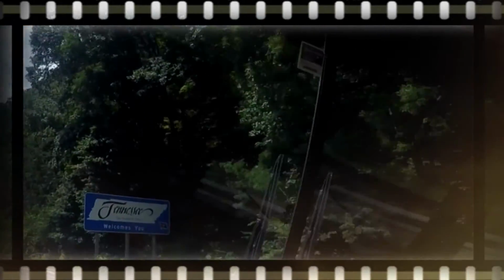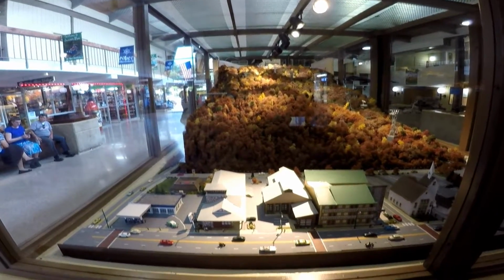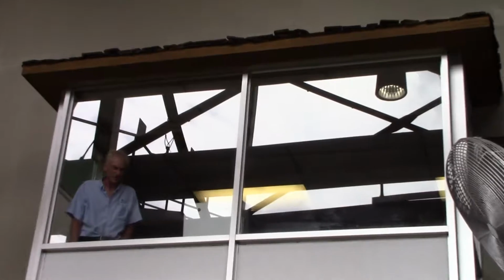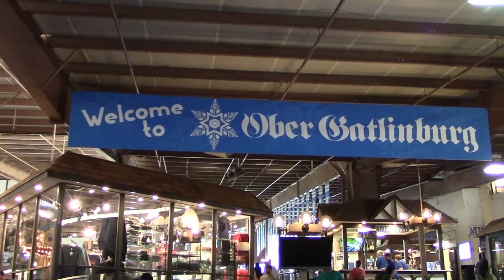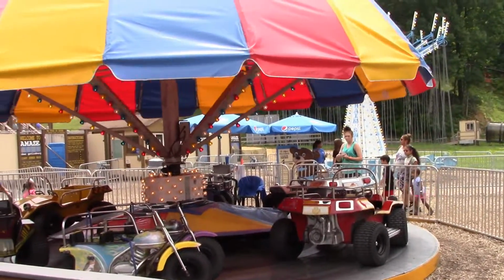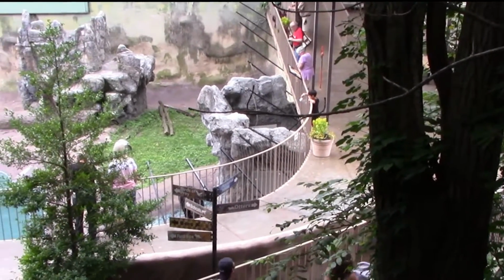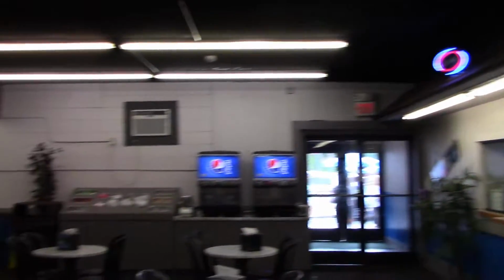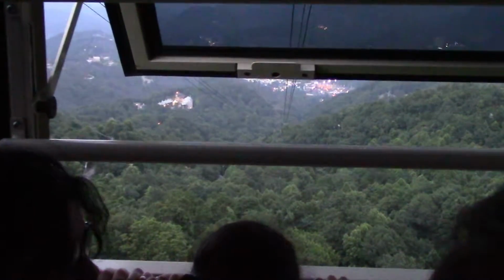OBER GATLINBURG TN TOUR & AERIAL TRAMWAY RIDE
A must-see Smokies Attraction is Ober Gatlinburg. Most famous for being the state of Tennessee’s only Ski and Snowboard Area and although winter is definitely their peak season, they keep their doors open when the snow melts as well! It’s a year-round destination that's worth visiting no matter the season. It has plenty activities for ALL ages and is a place everyone can enjoy.
At the end of the day– dine together & travel together in style via the Aerial Tramway! It’s ONE OF AMERICA’S LARGEST AERIAL TRAMWAYS Soaring over 11,000 feet above Gatlinburg, Tennessee. The two 120-passenger counter-balanced cars provides an amazing aerial experience for all ages. They depart from downtown Gatlinburg and lift you up directly to the Amusement Park and Ski Area.
History:
The tramway was completed August of 1973 and is now celebrating it’s 45th anniversary. Having carried MILLIONS OF PEOPLE to Ober Gatlinburg!
This cable car will take you on a breathtaking 2.-mile ride up to the Amusement Park & Ski Area. The Tram station is located at Parkway and LeConte Street in downtown Gatlinburg (1001 Parkway).
ICE SKATING AT OBER GATLINBURG Once at the top There’s plenty to do. Strap on a pair of skates and glide around Ober’s indoor ice arena! The 140′ X 75′ indoor ice arena is the centerpiece of Ober Gatlinburg’s enclosed mall and is open year-round.
ICE BUMPER CARS AT OBER GATLINBURG
These round tubes have wheels and their own motor which lets you glide around the ice with ease. The controls are a like playing a video game, smash into other cars or simply sit and spin in circles!
SKI MOUNTAIN COASTER ride begins with a 1000 ft tree-covered and relaxing ride to the top, simply enjoys the view to the top of mountainside. Once at the top, riders are now in control of their own speed for the next 2750 ft of turns, dips, zig-zags, corkscrews and G-force adventures.
ALPINE SLIDE AT OBER GATLINBURG
since 1976! The Alpine Slide continues to be a huge hit at Ober Gatlinburg. Take the Scenic Chairlift to the midway point, then once you unload, your “chariot” awaits! These sled-like carts have a push/pull lever so you can control your speed as you wind down either of the 1800’ parallel tracks.
SCENIC CHAIRLIFT the most peaceful rides the Chair lift allows you to see the best view in the Smokies without hiking. It is the longest Chairlift of its kind in the United States and takes you to the peak of Mount Harrison.
Fun facts:
The Towers used on our Scenic Lift were built for the 1956 Cortina D’Ampezzo, Italy Winter Olympic Games, but were not actually used for them. The Gatlinburg Ski Corporation bought them to create the lift for the “Big John” slope.
Made of pure steel, these towers can last indefinitely with proper care. They have been upgraded including new drive system and chairs in 2014.
ANIMAL FRIENDS AT OBER Wildlife Encounter is proud to share with visitors the black bear family, including Minnie and BJ, and their now grown 6 yr olds, Holly and Chief.
The River Otters playing at the underwater viewing area, the beautiful Bobcats and the Birds of Prey, in an enclosed aviary and other native species will also have homes at this new facility.
includes various species of native Smokies wildlife such as raccoons, skunks, flying squirrels, turtles and snakes.
The Wildlife Encounter is a privately funded, municipally sponsored zoo, licensed by the U.S.D.A. as an exhibitor. It has been put in place to provide people with an up close viewing of native wildlife in a safe environment.
BLUE CYCLONE, SHOOT THE CHUTE, AND LIGHTNIN’ WATER RIDES AT OBER GATLINBURG
Our water raft rides are a super fun way to beat the heat in the summertime. Bathing suits are not required for any of our water slides because we offer the protection of rafts. You may get splashed, but that is just part of the fun!
The Blue Cyclone is our largest slide with lots of turns inside a blackout tunnel.
CHAIR SWINGS AT OBER GATLINBURG
A favorite for youngsters and their families, the chair swing has been a staple attraction for many years.
CAROUSEL AT OBER GATLINBURG
A classic experience, you and your little one can ride the carousel all day with just one ticket.